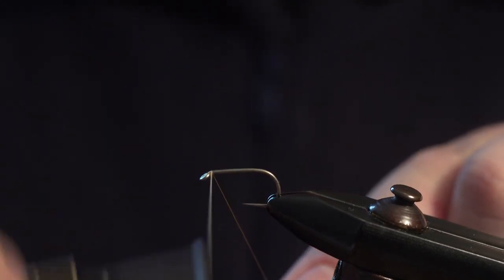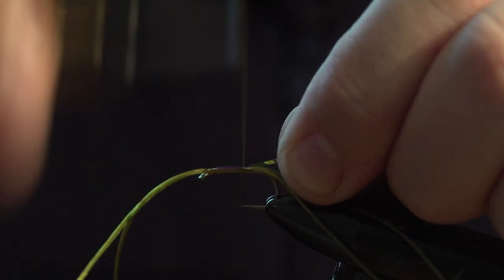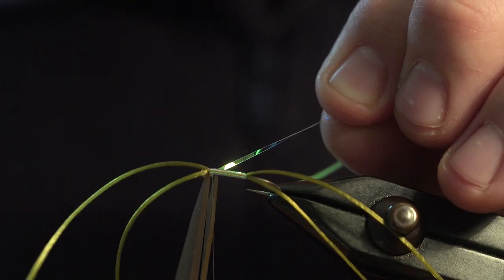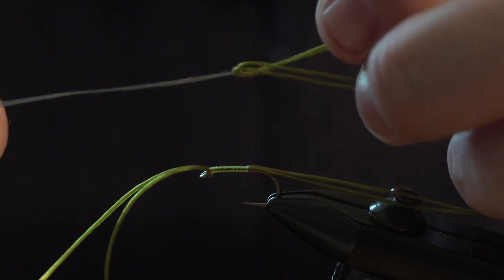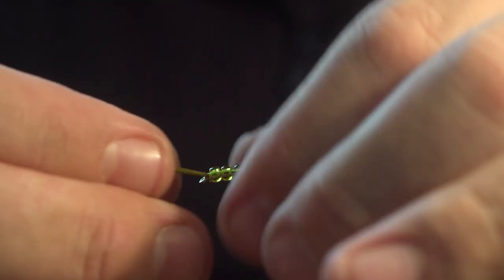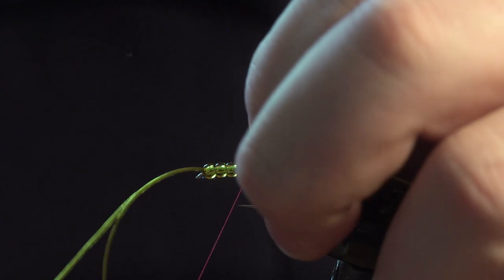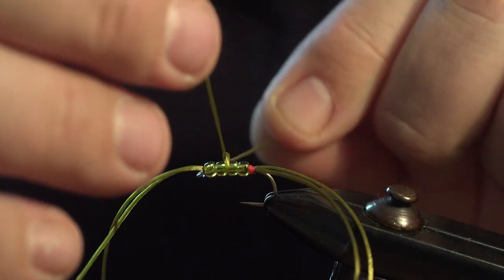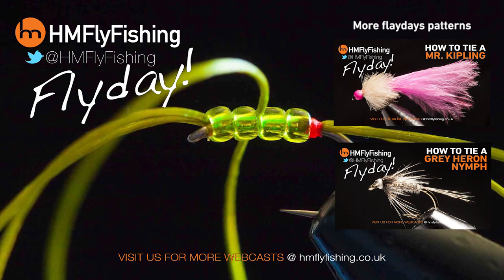Olive Beaded Worm Fly Pattern - Flydays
Stockie bashing fly, great for fresh trout, pull on a long leader on an intermediate line, works everywhere any time.

You will need:
Hook short shank wide gap size 8
Legs olive flexi floss
Olive seed beads
Mirage tinsel
Olive thread